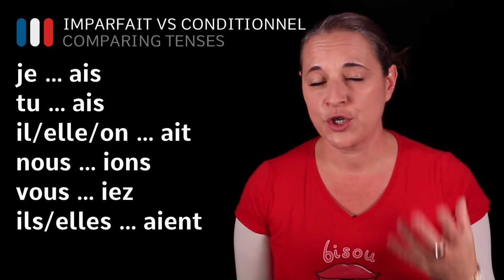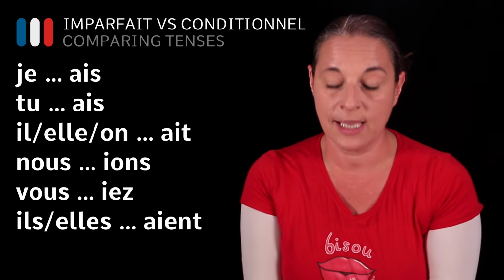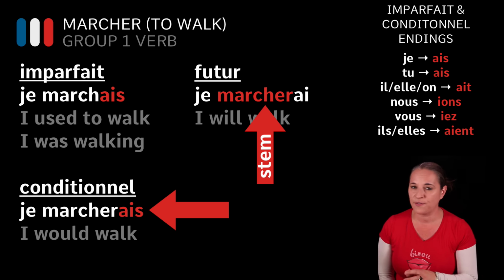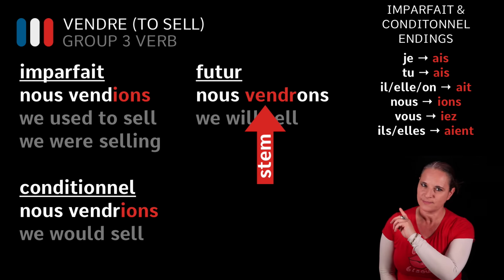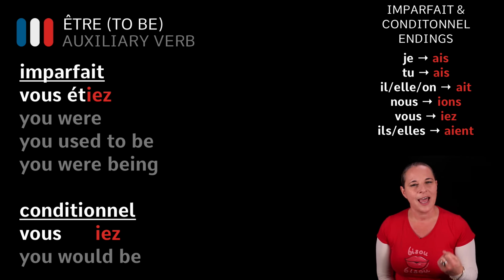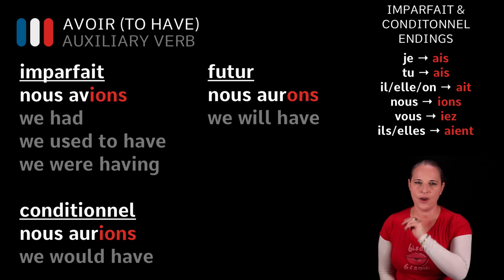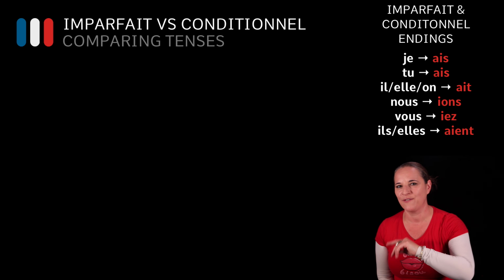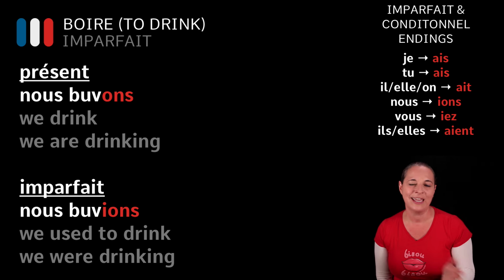Comparing French Tenses: Conditional VS Imperfect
compares French tenses CONDITIONAL and the IMPERFECT - Lesson 52 of Alexa’s popular Beginner’s French Essentials course. Click the JOIN BUTTON to get this video's SUPPORT GUIDE

Bisou Bisou 💋

0:00 - 0:53 Intro
0:54 - 2:23 Imperfect tense in French
2:24 - 3:07 Conditional tense in French
3:08 - 10:17 Comparing imperfect and conditional
10:18 - 12:13 How to find the stem
12:14 - 12:42 Outro